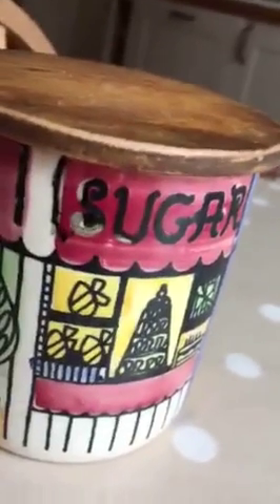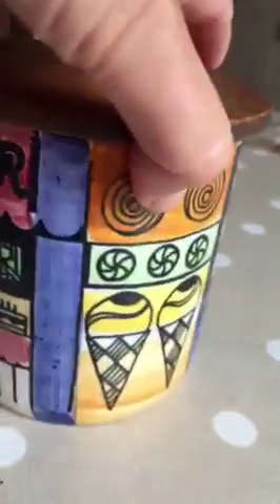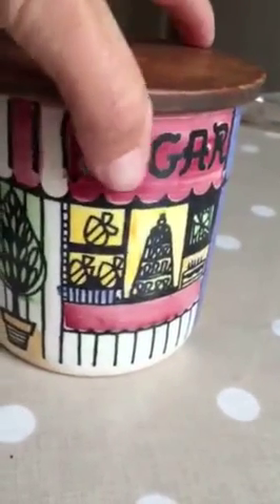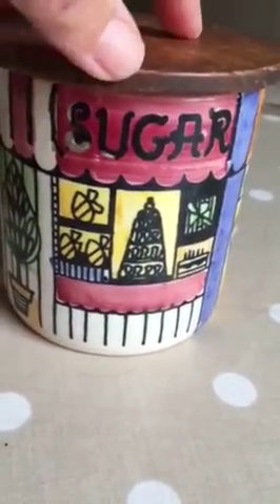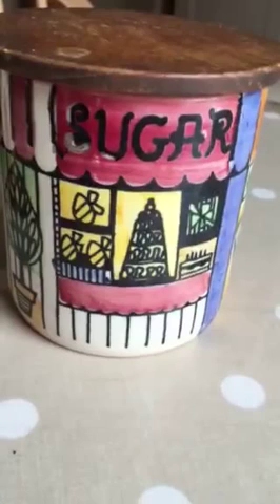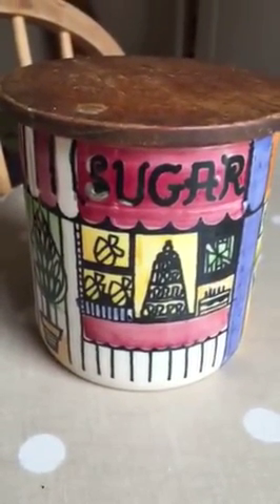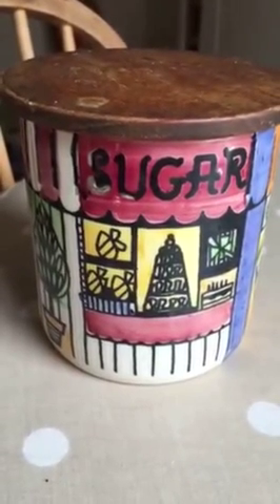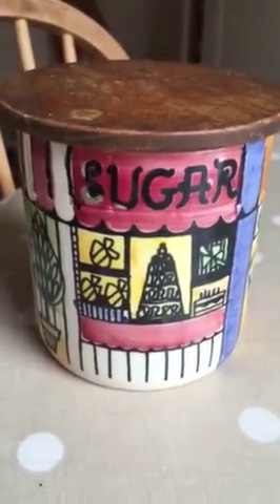Story of Objects 017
Anna's mother’s storage container holds more than Demerara sugar for her. It locates her mother in a time and a place in the past and gives us a glimpse of her Dutch heritage.

I am delighted to announce that I have secured Arts Council England Funding to begin the discovery phase of research.

The world is full of ‘things’ that we are constantly discarding. Many people own treasured objects that may be of significant importance to our heritage, or just to them personally.

You are invited to create your own 30 second video short to share on this playlist. Need help?